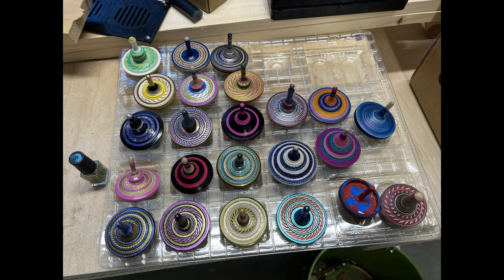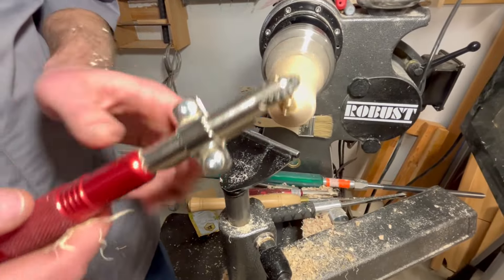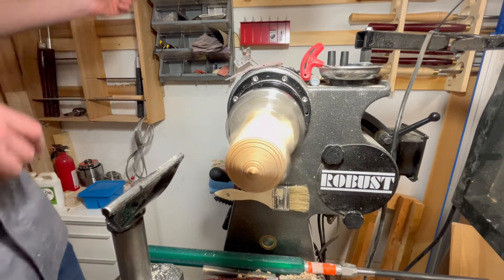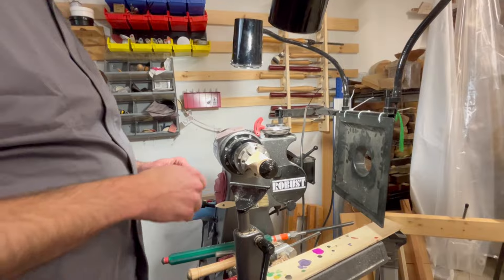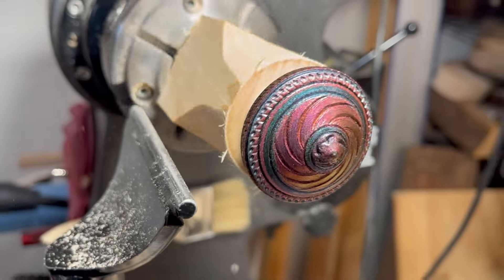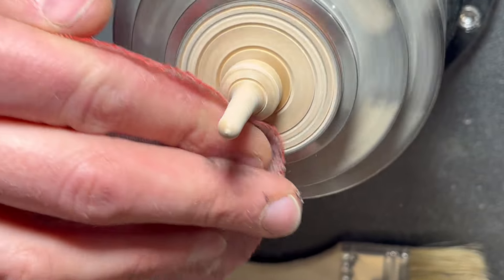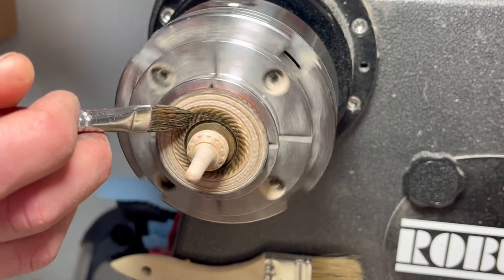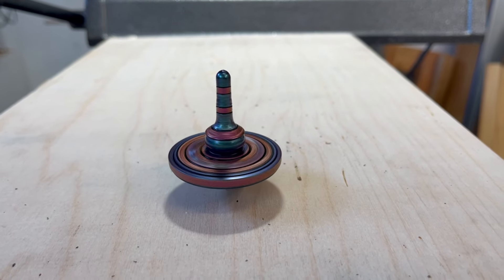How To Turn A Shimmer Top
Turning and decorating a Top with NJ Woodturners member, Bill Schaller.

Bill uses medium 2lb cut shellac, mixed with black mixol pigment for the base layer and chameleon mica pigment from Amazon. The empty nail polish bottles from Amazon too and they work great, they even come with a little shaker ball to drop in for mixing.